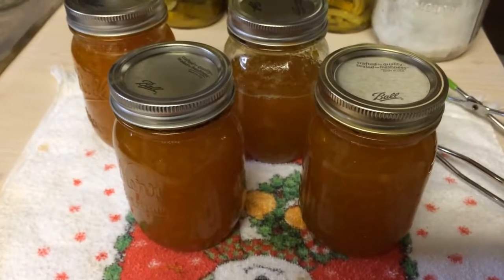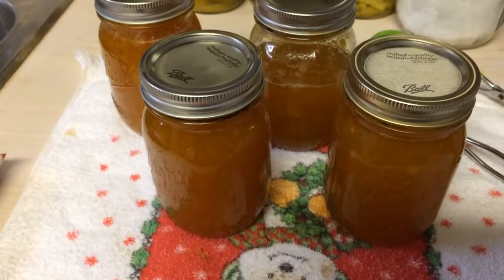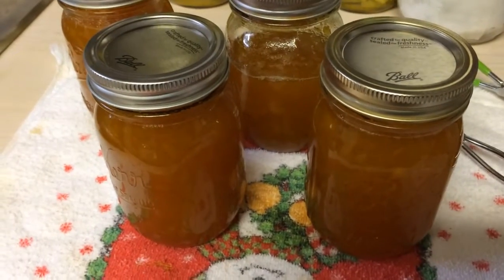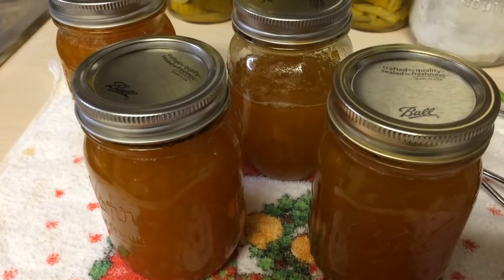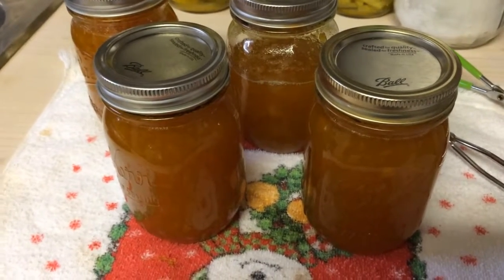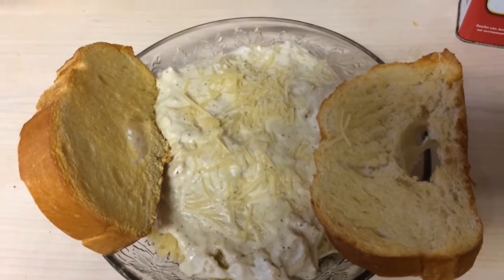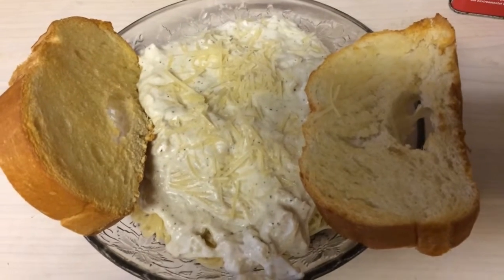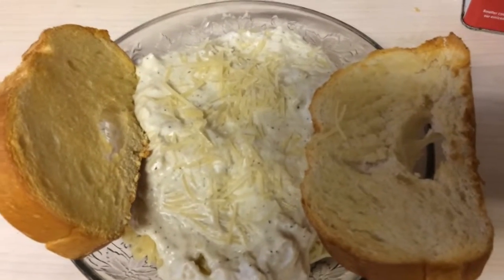Mango Jam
Mango Jam and Chicken Alfredo With Angel Hair Pasta.